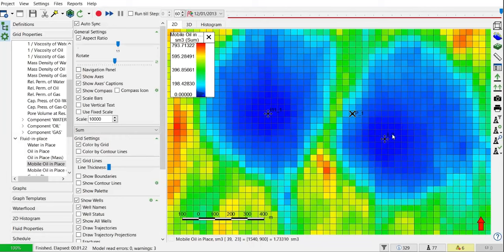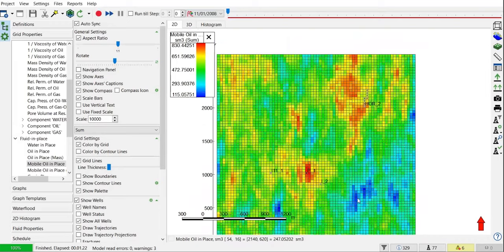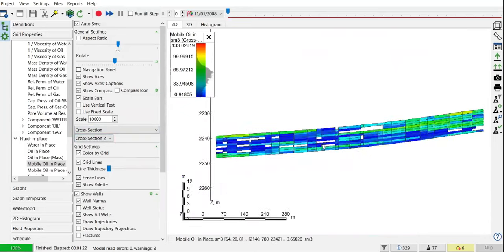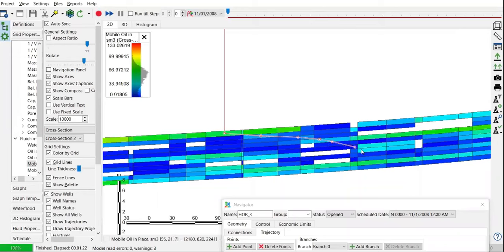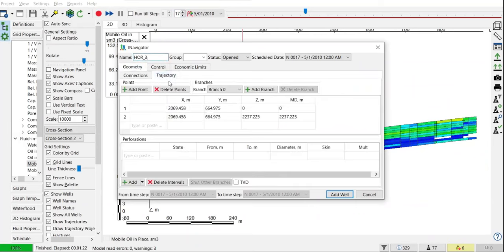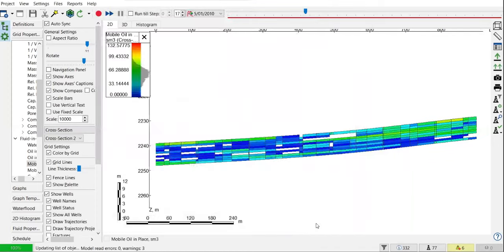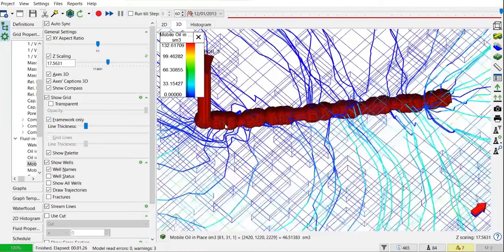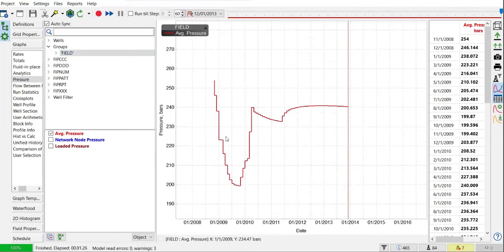tNavigator 57: Horizontal Well with Trajectory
Horizontal Well with Trajectory